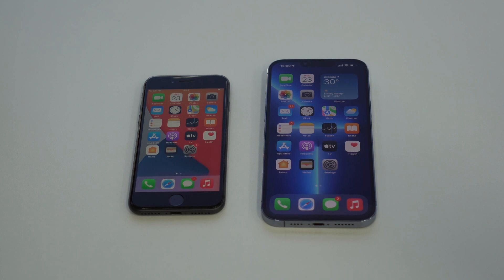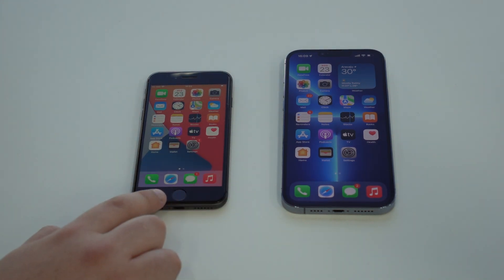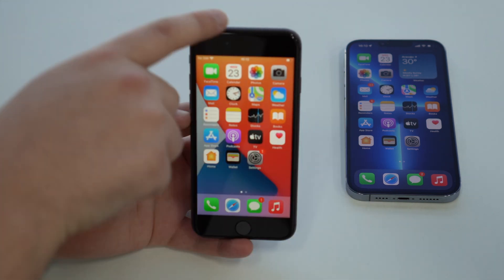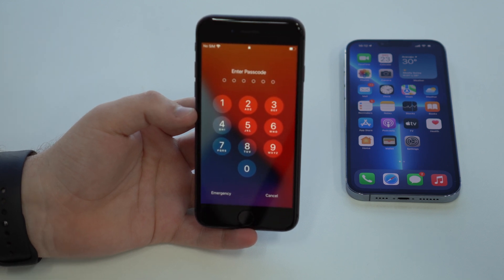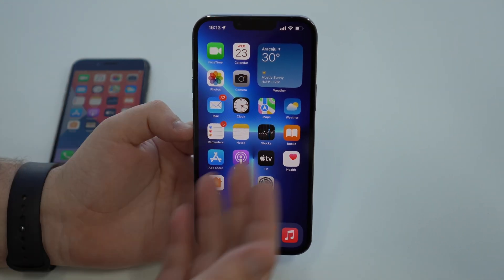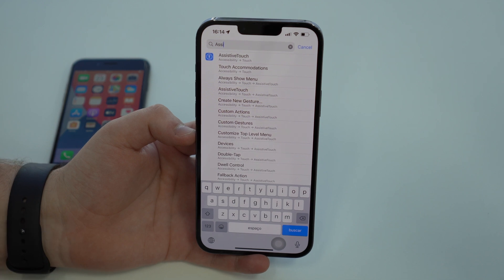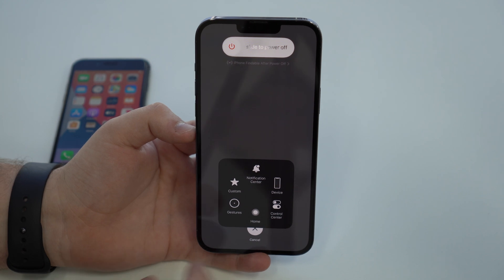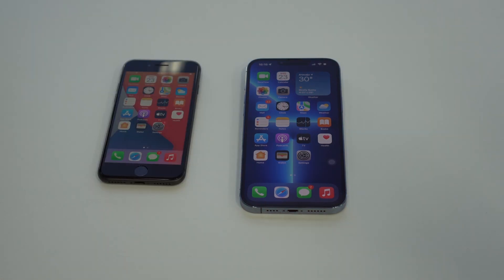How to Clear iPhone RAM Memory - And make it Faster!!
In this video I teach you how to clear your iPhone RAM memory and make it much faster! This tutorial works on all iPhone models!